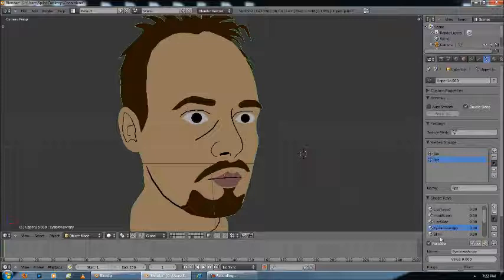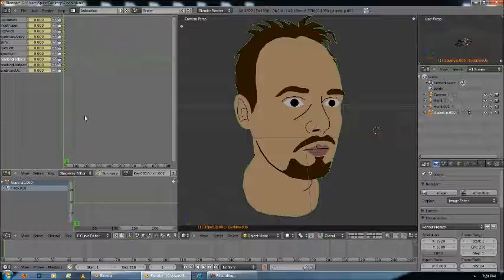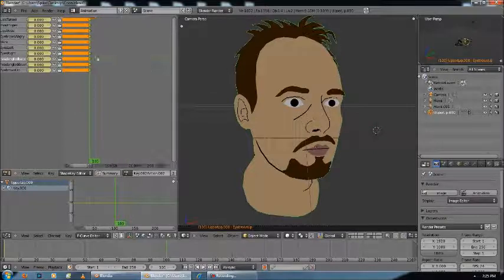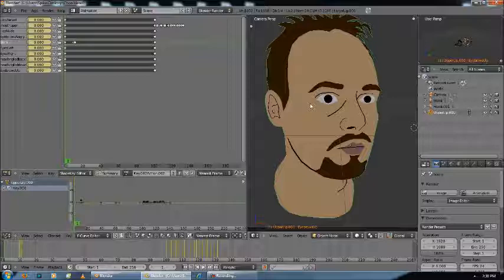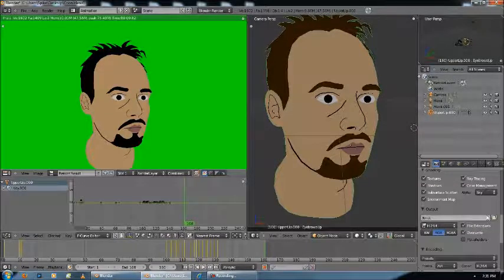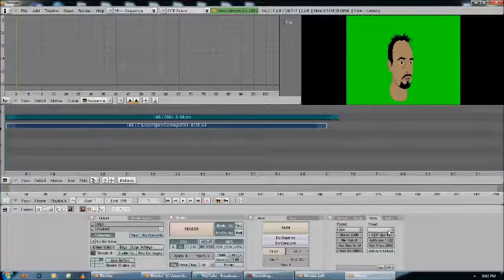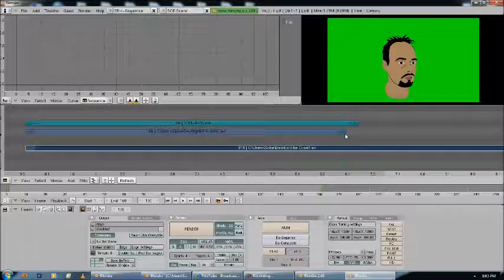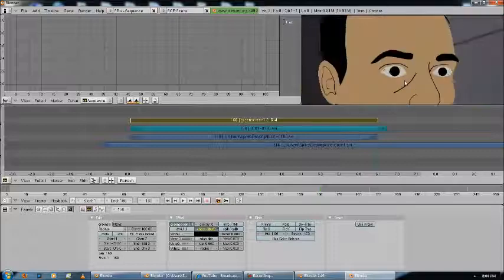Blenderholic: Make a 2D character speak with audio in blender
This is a tutorial on how to make a 2D character I made in Blender talk using key frames. I inserted the audio from an episode of south park, then used the first few seconds of the south park video as a background. I combined the first rendered output with the green background (video +audio) in blender 2.49 using the green screen plugin. Comments and ratings are appreciated!